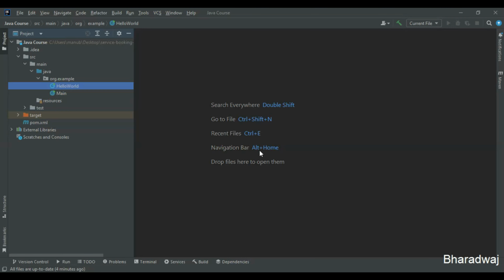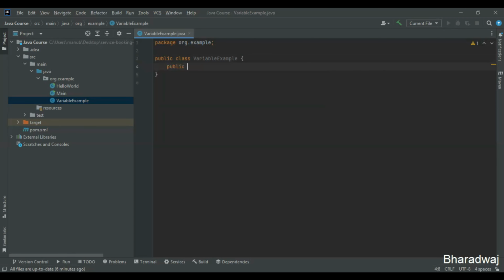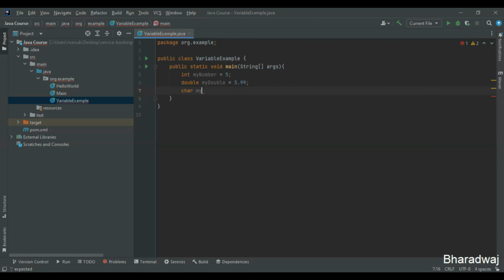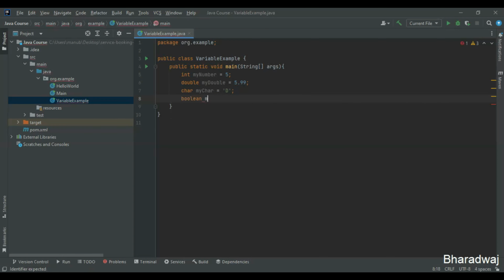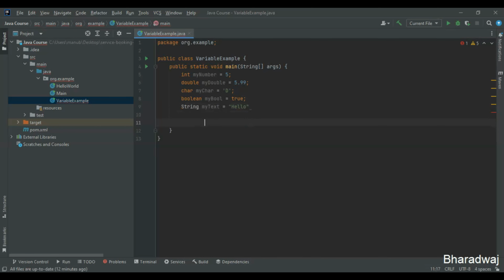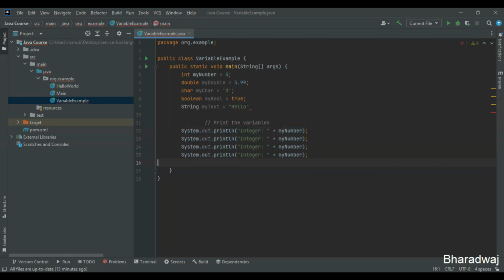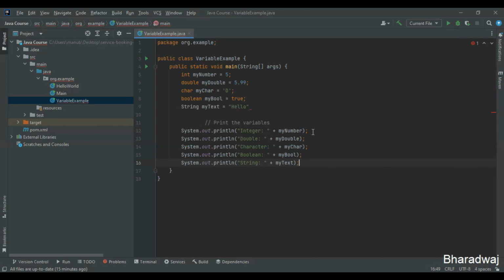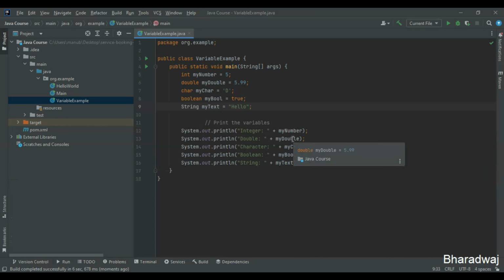2. Variables and DataTypes in JAVA.